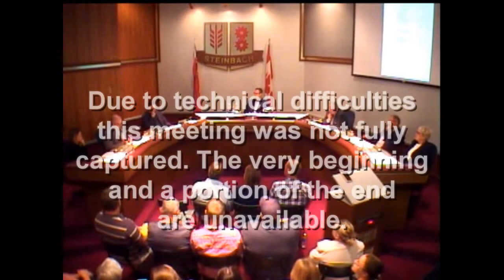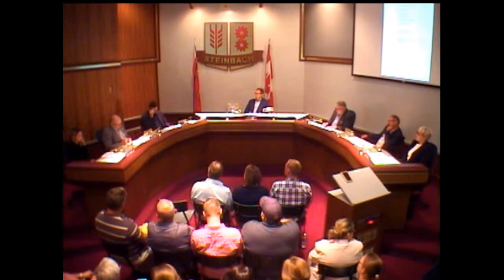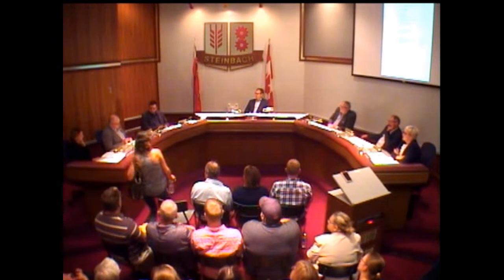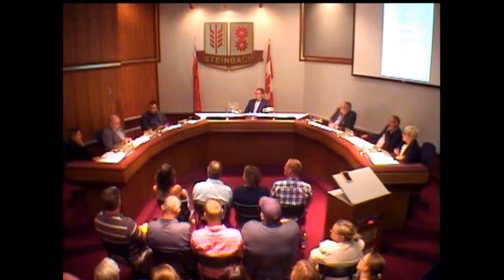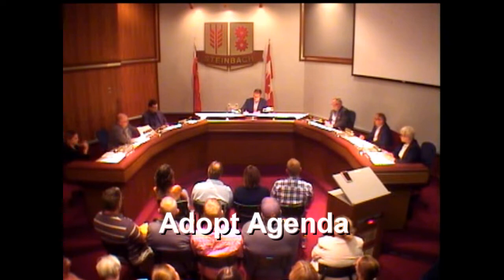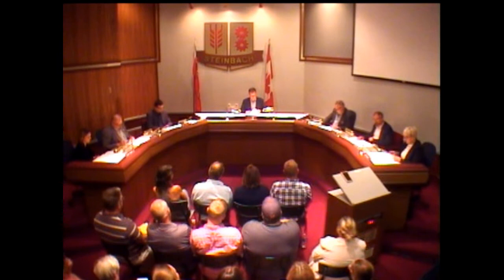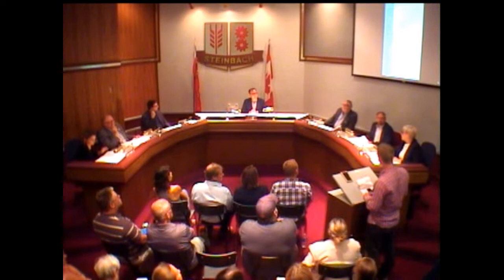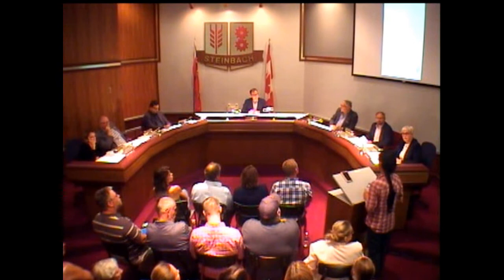City Council Meeting - July 17, 2018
1. Call to Order
 2. Opening - Councillor Jac Siemens
 3. Adopt Agenda
 4. Minutes of July 3rd Regular Council Meeting
 5. Business arising from Minutes
 6. Public Hearings - 7:35 p.m.
     A. Variance V-2018-14
          Re: Woodhaven Avenue
     B. By-Law 2099
          Re: Official Community Plan (2nd Reading)
     C. By-Law 2100
          Re: Zoning By-Law (2nd Reading)
 7. Delegations - none scheduled
 8. Reports & Recommendations of City Manager
     A. Cottonwood Drive Pathway
 9. Administration
      A. Accounts Payable
      B. By-Law 2101 (Maplewood Street) - 1st Reading
      C. Building Permits (June 2018)
      D. Business Licences
      E. Excavator's Licence
 10. Council Question Period
 11. Correspondence & Petitions
       A. Municipality of Ritchot
            Re: Wildlife Hospital and Education Centre request
       B. Cottonwood Drive
            Re: Petition
 12. Other Business
 13. Adjournment